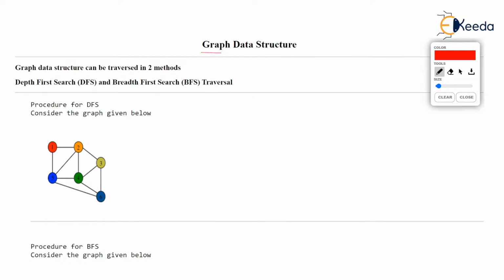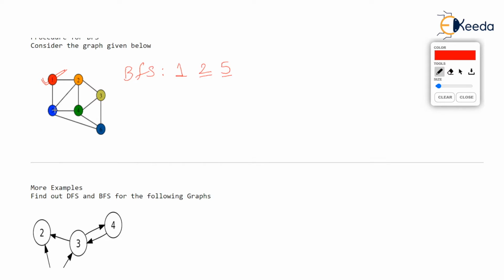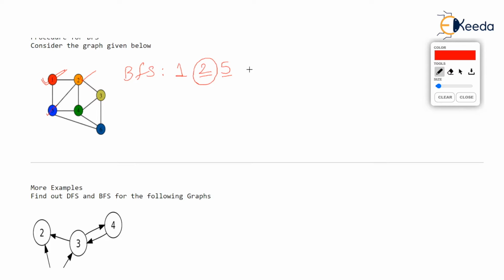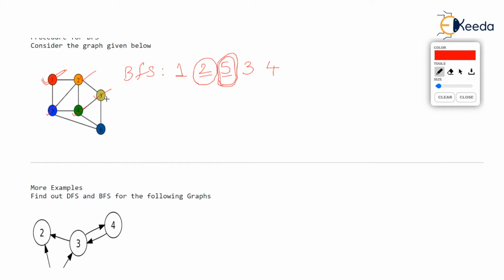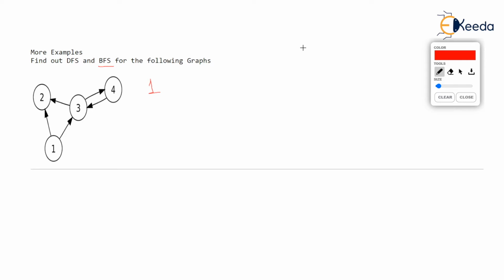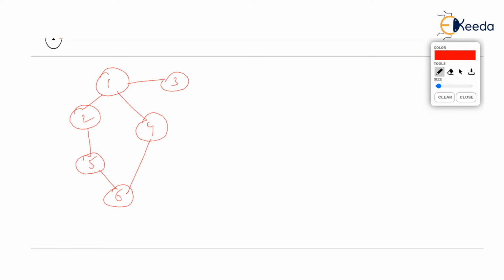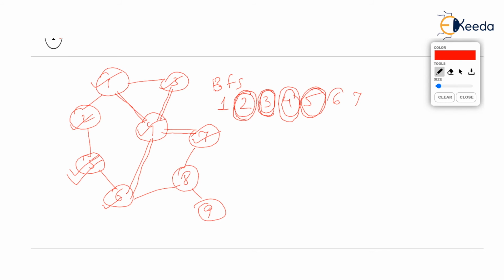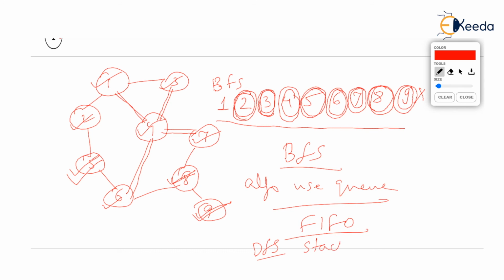BFS Graph Traversal | Graph Data Structure | GATE | Programming & Data Structures | CSE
Welcome to our tutorial on **BFS (Breadth-First Search) Graph Traversal**. This video is designed for **Computer Science Engineering** students preparing for the **GATE** examination, and anyone interested in learning about the **Graph Data Structure**.

In this video, we will explore the concept of BFS, a popular graph traversal technique. We will start with an introduction to BFS, followed by its algorithm and implementation in programming. We will also discuss its applications and complexities.

We will then dive into the GATE questions related to BFS Graph Traversal, providing a step-by-step walkthrough of each problem and its solution. Our aim is to help you understand the application of BFS in solving complex problems.

By the end of this video, you should have a solid understanding of BFS Graph Traversal and be able to solve related GATE questions with confidence. So, grab your notebook and let's get started!

Happy Learning!